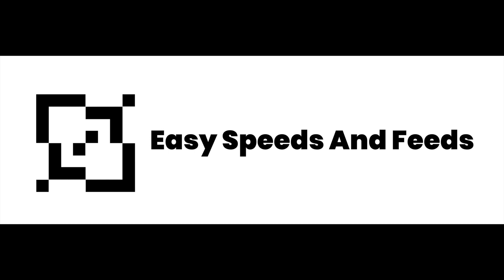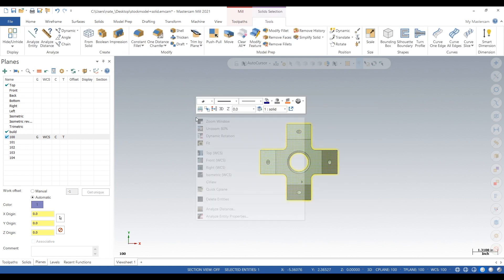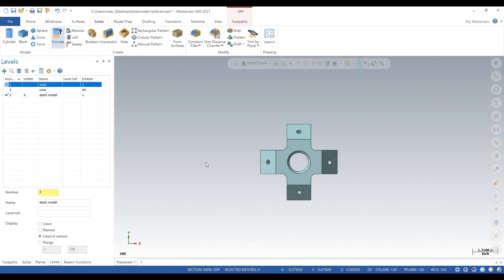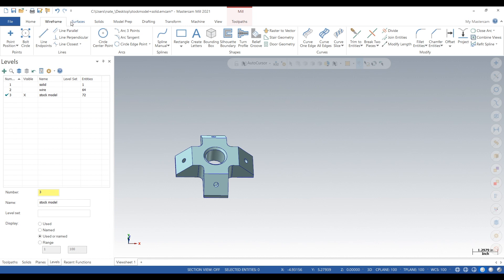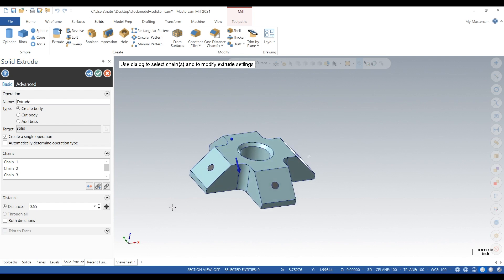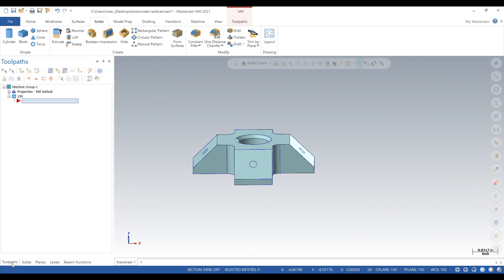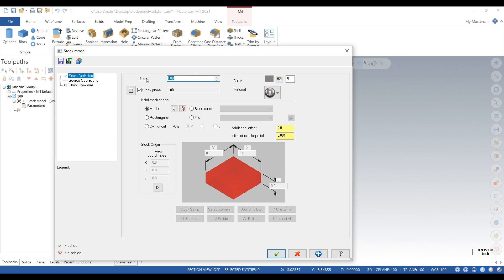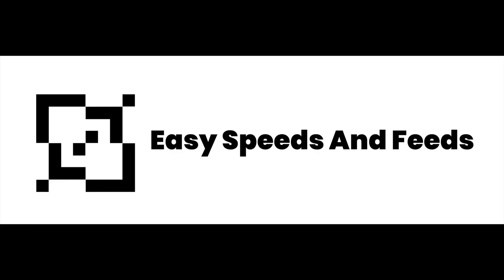Stock Model - Mastercam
Part 2 of our rework part series. This sideshows how to make a stock model for some rework threaded holes.

MakeChipsSolveProblems